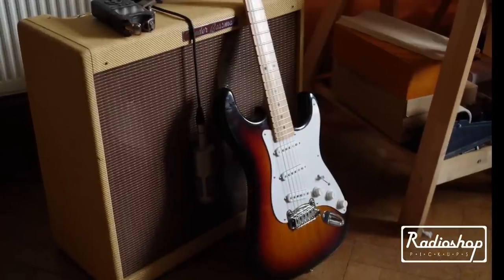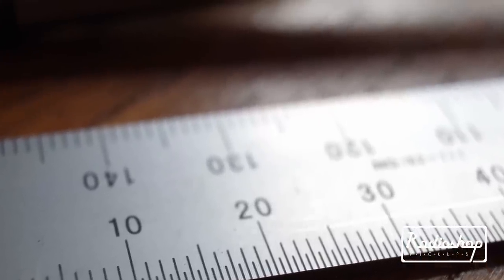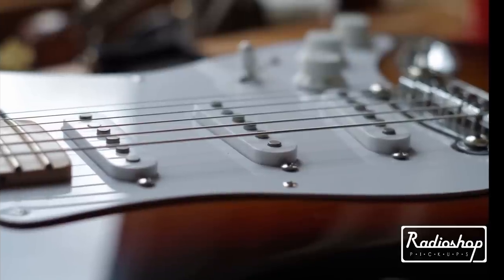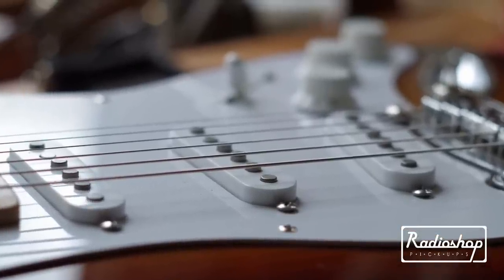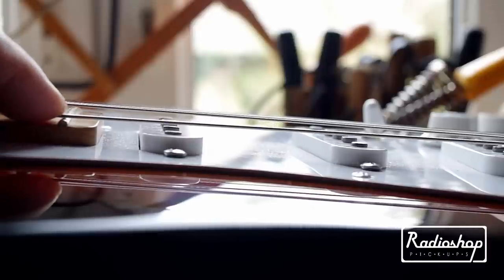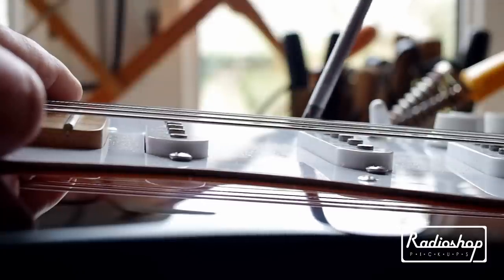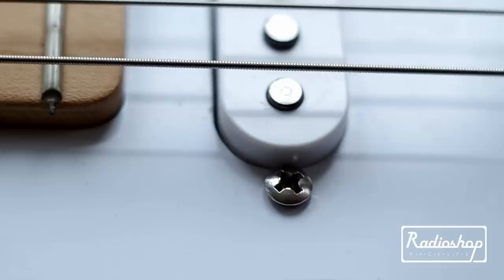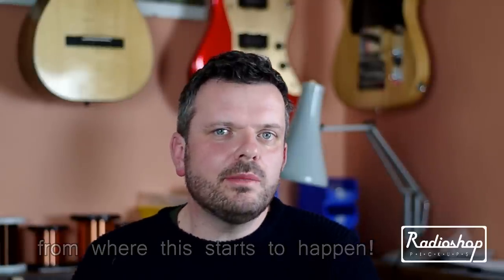How To Set Stratocaster Pickup Height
Hope you enjoy our latest video where Paul John Best talks you through how we set and adjust Strat pickup height here at the Radioshop workshop in Wales, UK